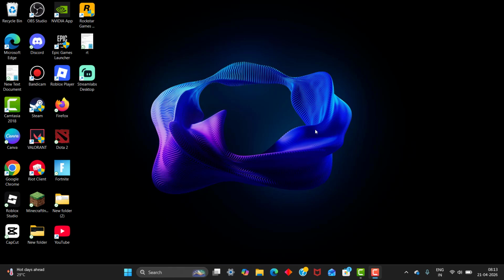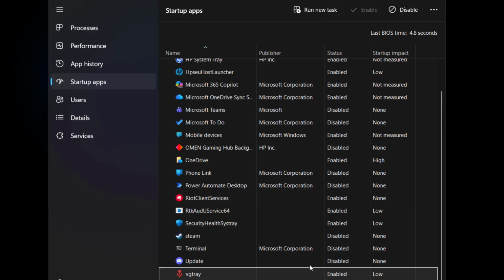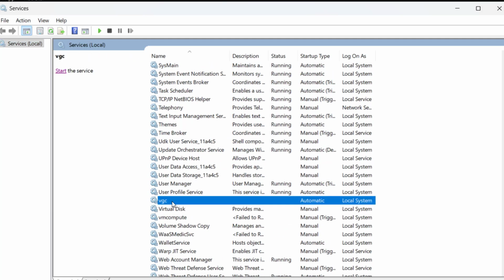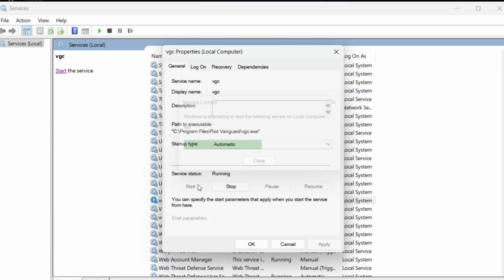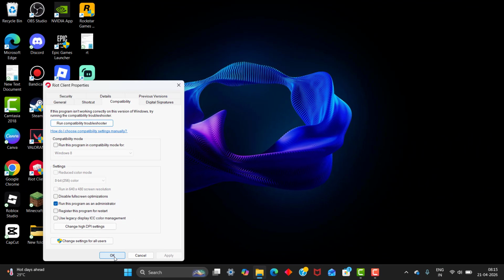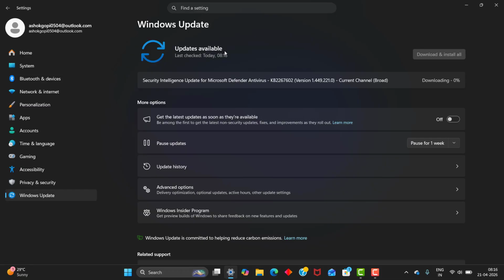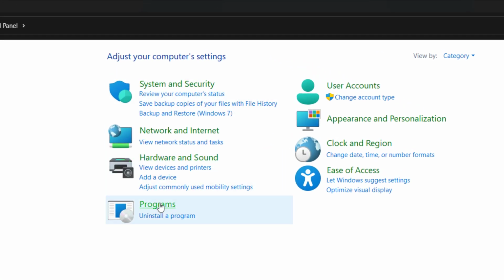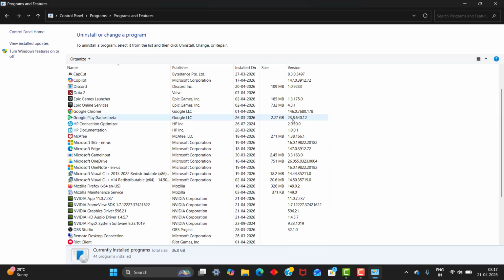Fix VAN 185 Error in League of Legends (Vanguard Error) – Easy Fix 2026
Are you facing the VAN 185 error in League of Legends? Don’t worry this video shows step-by-step fixes to solve the issue quickly.